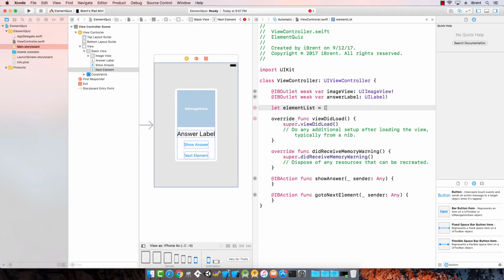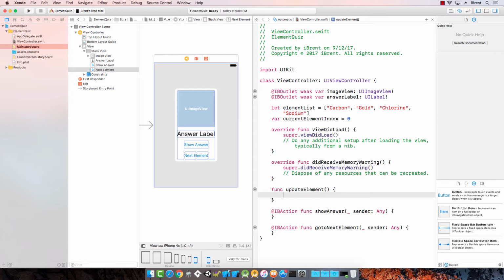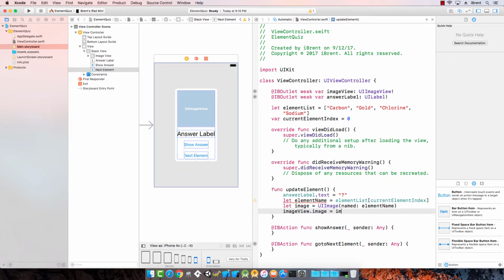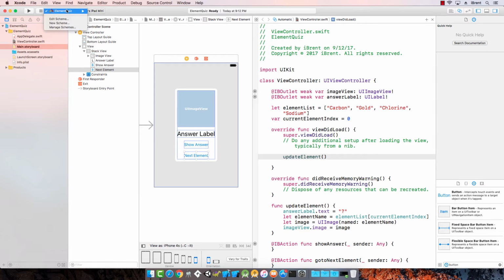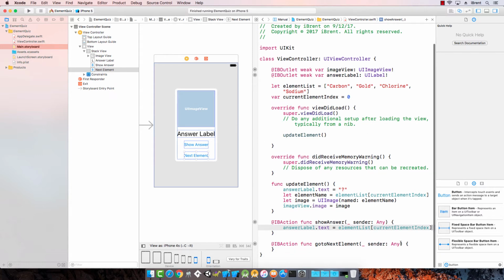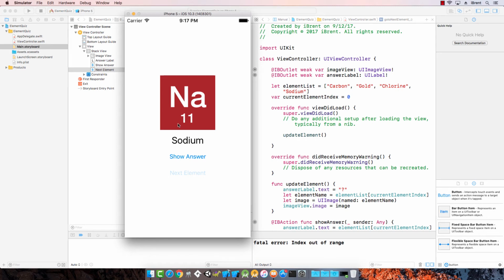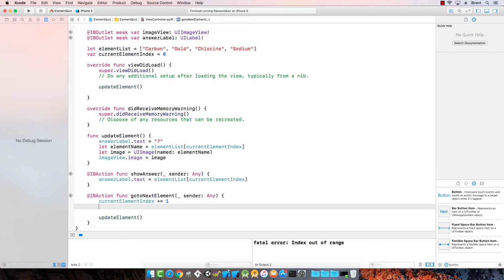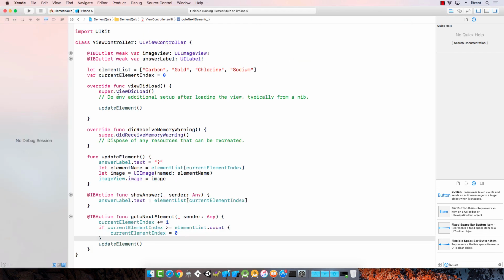18.2 Adaptive User Interfaces, Part 2 - Intro to App Development with Swift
Follow along as I review the second part of 18_AdaptiveUserInterfaces, section 18.2 Element Quiz, in this tutorial series based on Everyone Can Code by Apple.